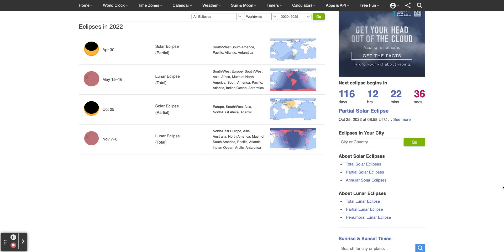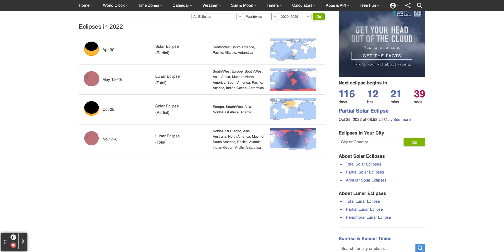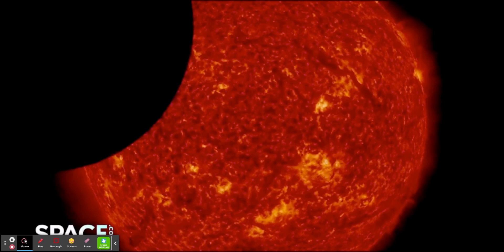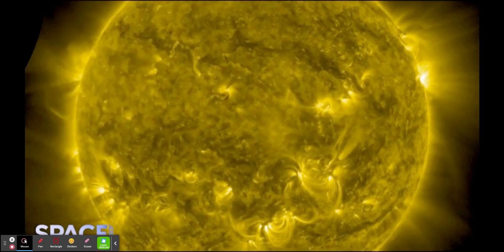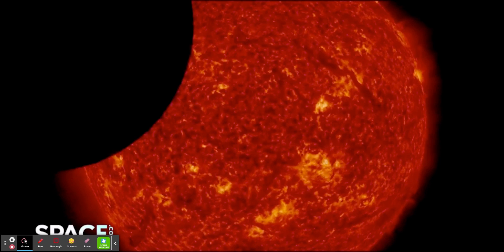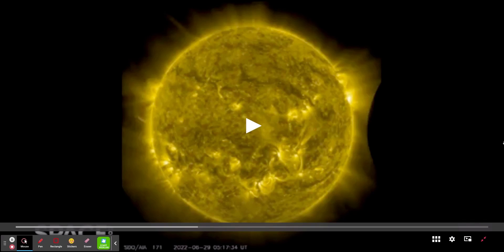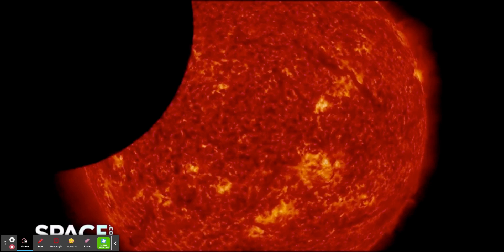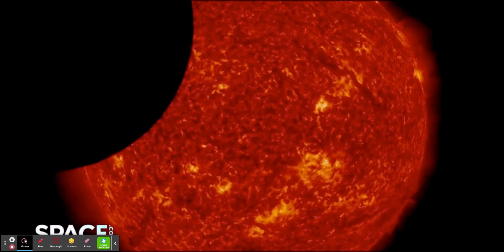June 29, 2022 Unexpected Solar Eclipse Caught On Camera By NASA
Video Credit: Space.com nasa solar dynamics observatory orbit solar eclipse 2022
Solar Eclipse